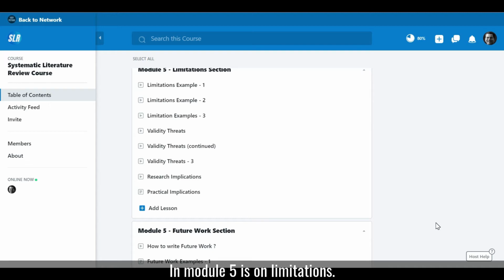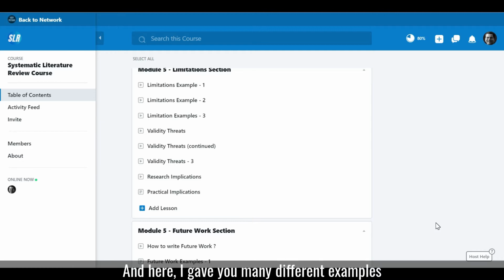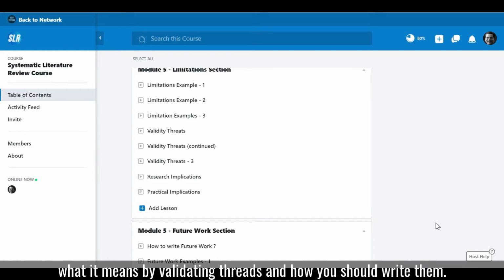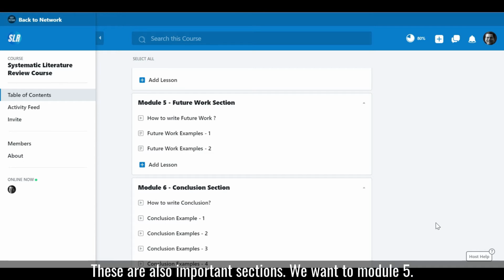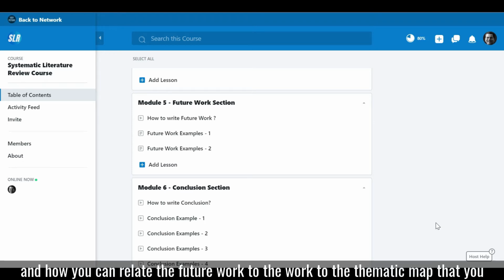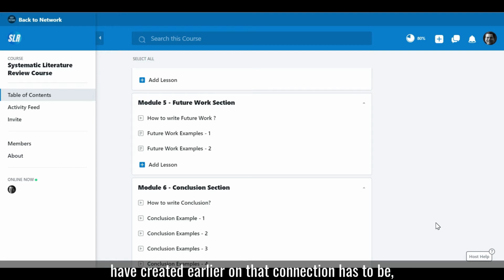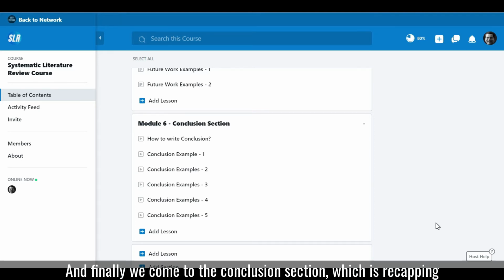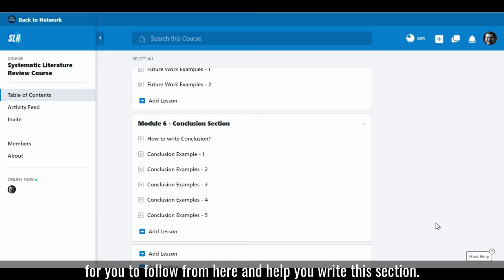5. SLR Course Module 5 & 6: Limitations and Conclusion Module by AProf Vidy Potdar | Australia 🇦🇨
5. SLR Course Module 5 & 6: Limitations and Conclusion Module by  AProf Vidy Potdar | Australia 🇦🇨

In this video, I am going to give a brief about the last 2 modules of the most detailed Systematic Literature Review Course. The 5th and 6th modules are all about the results and findings. I have covered everything in detail.
I am going to discuss the remaining modules soon.

Do watch the complete video and make sure you take more value by signing up for my course.